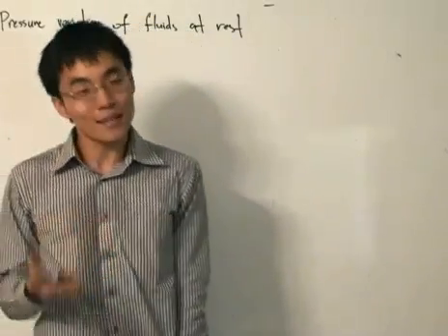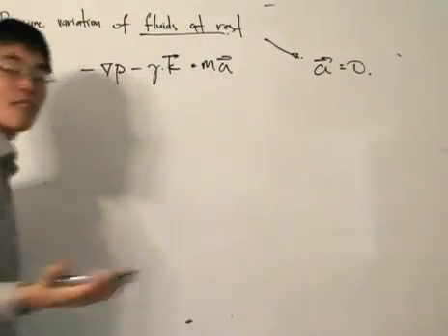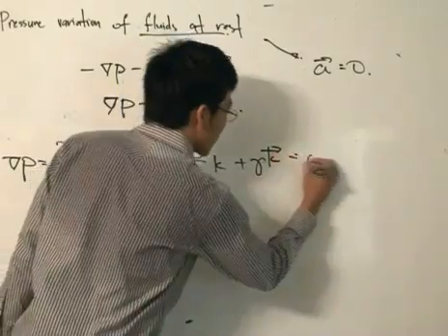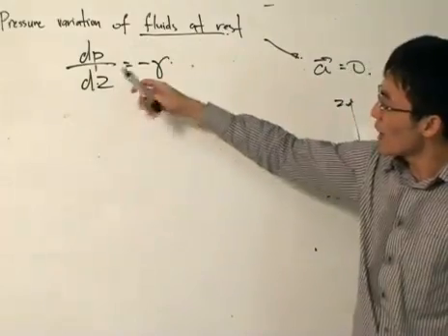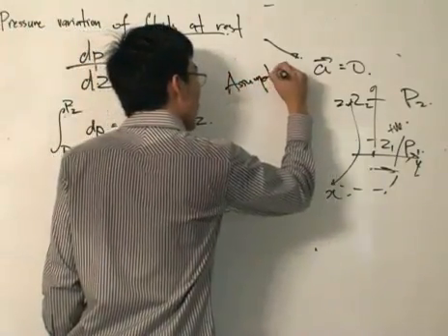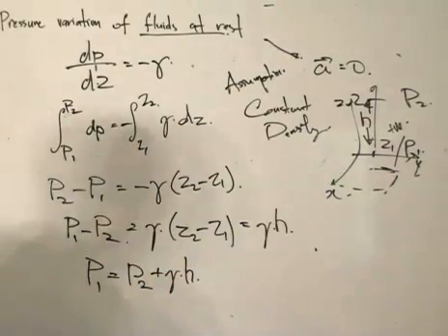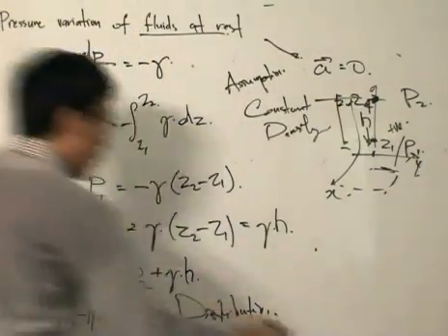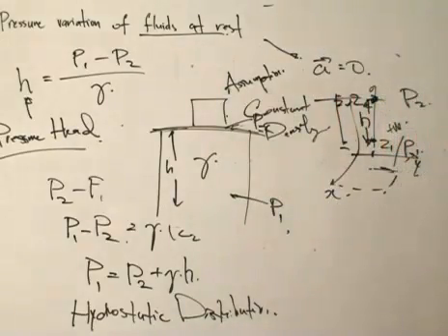Fluid Mechanics - Pressure Field Incompressible Fluid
Using the basic equation, we find the pressure field of an incompressible fluid assuming density constant.